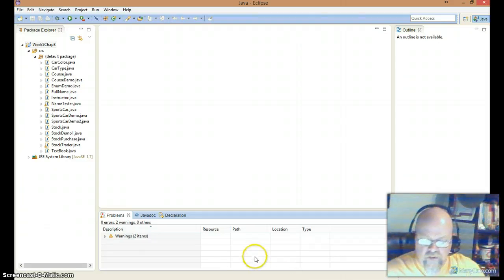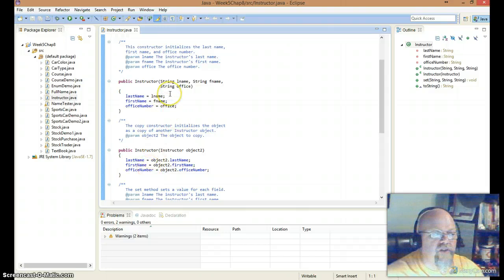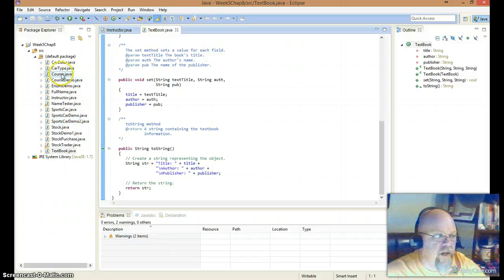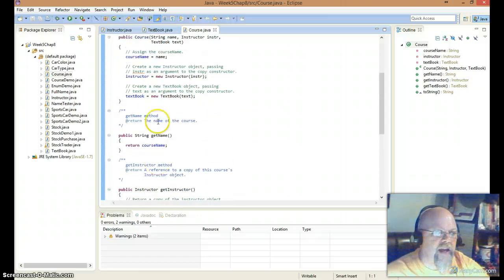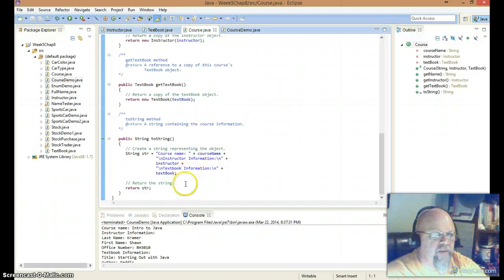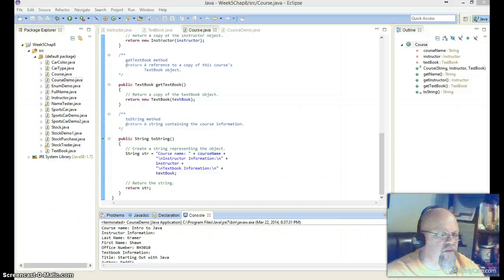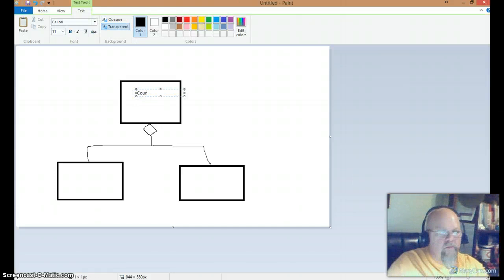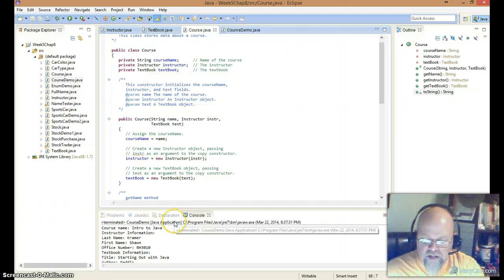Week 5 Chapter 8 - #1